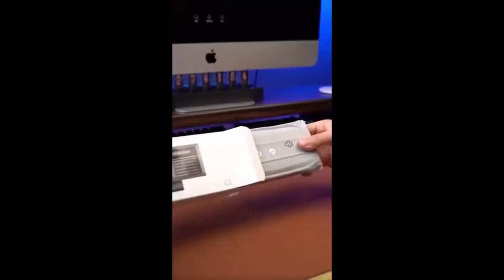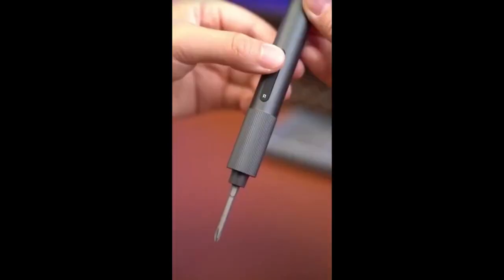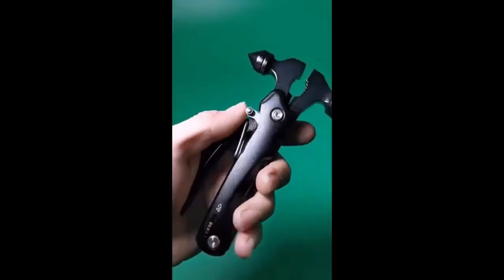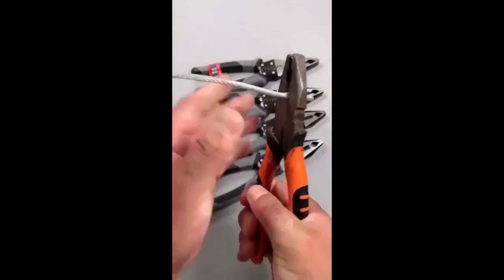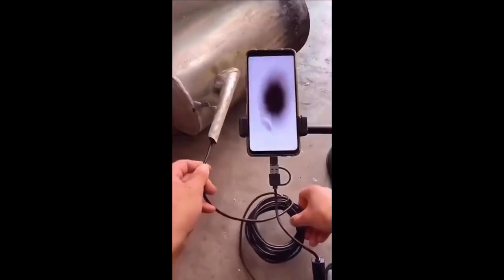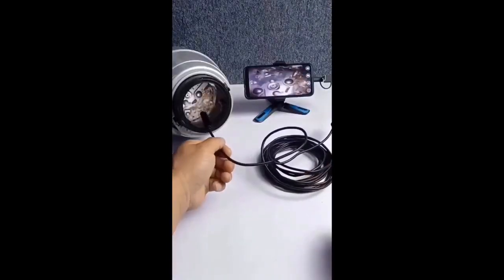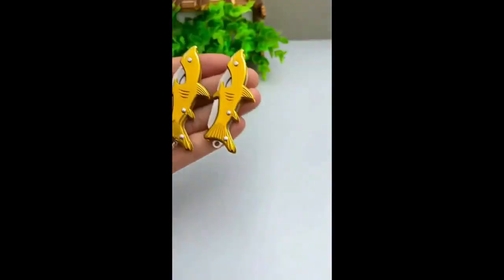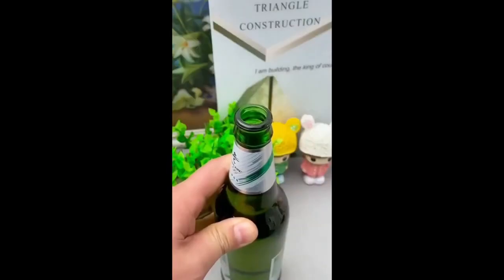The Ultimate Guide to Building Your DIY Home Toolbox